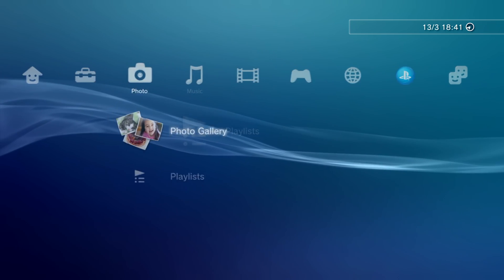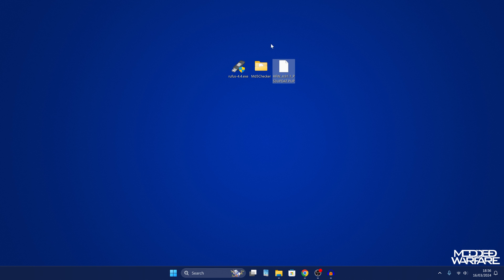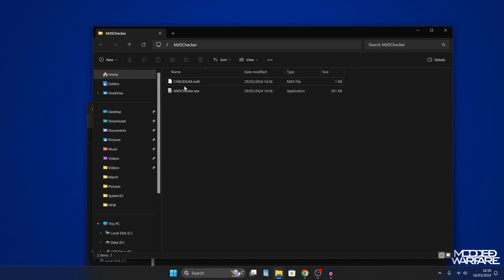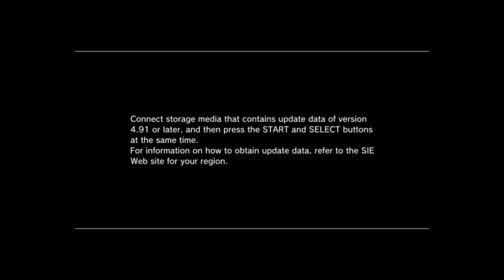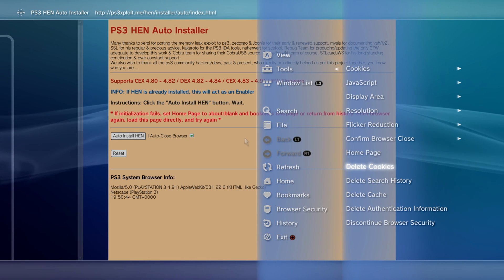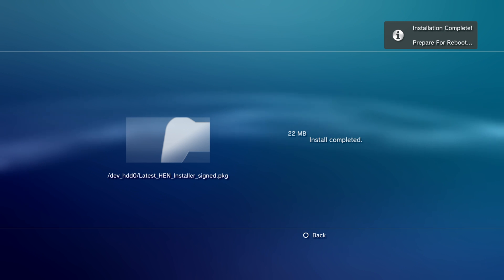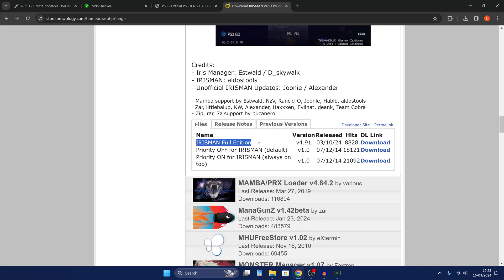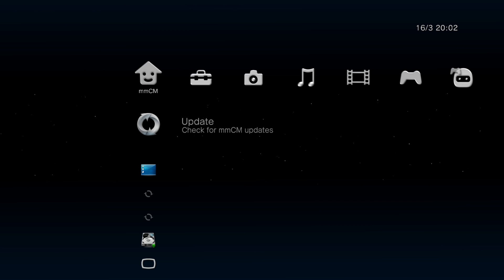How to Install PS3HEN on 4.92 or Lower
Jailbreak any PS3 model on 4.92 or lower with PS3HEN.

Timestamps:
 0:00 - Should you install PS3HEN or CFW?
 0:45 - PS3 Setup
 1:44 - Installing HFW (Hybrid Firmware)
 6:54 - Install HFW via Safe Mode
 8:59 - PS3HEN Installer
 13:40 - Installing Homebrew Apps